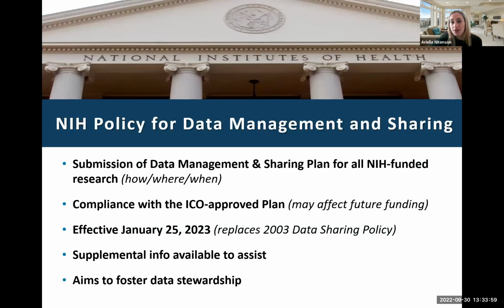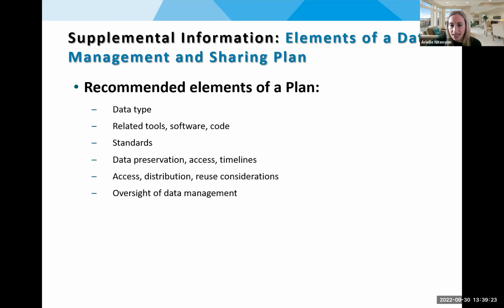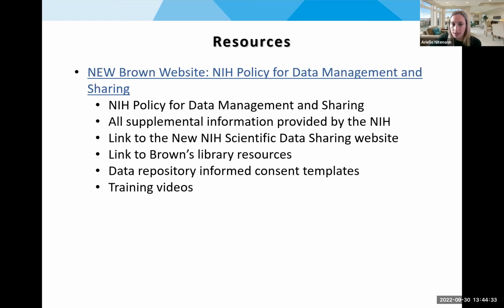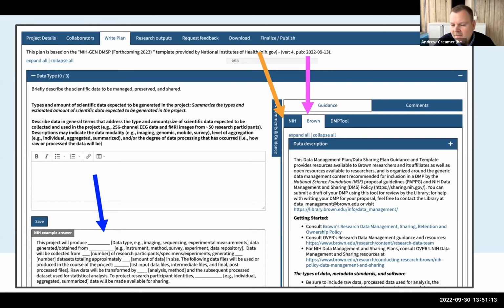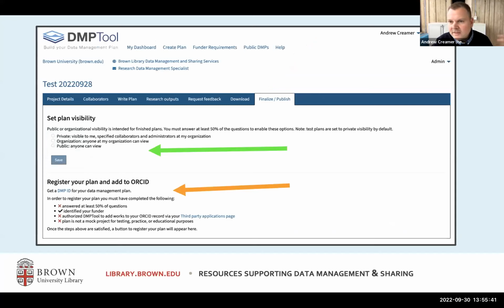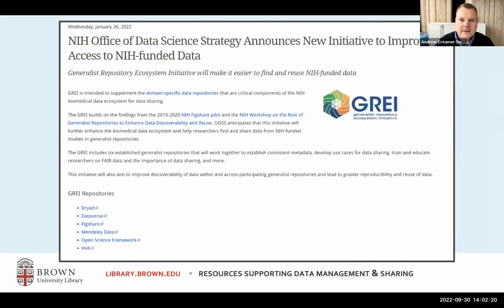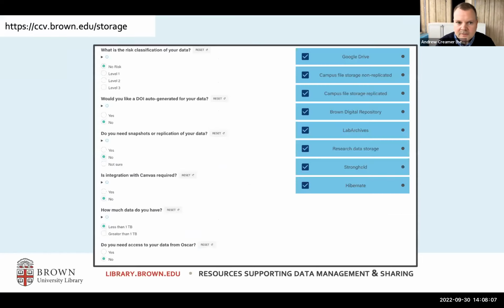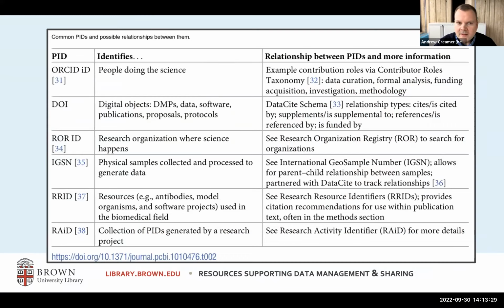NIH Policy for Data Management and Sharing Seminar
The new NIH Policy on Data Management and Sharing goes into effect on January 25, 2023. How should researchers prepare for changes in proposal development, data collection, and depositing data? How will the policy impact research, including new pre- and post-award engagement with NIH repositories, and updated timelines for data preparation and depositing? All these questions will be answered in this Seminar.